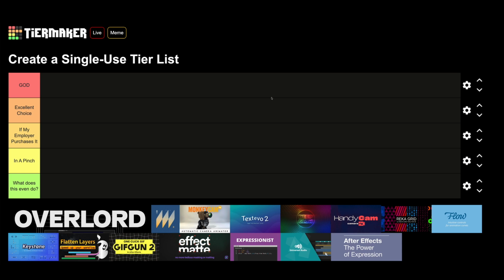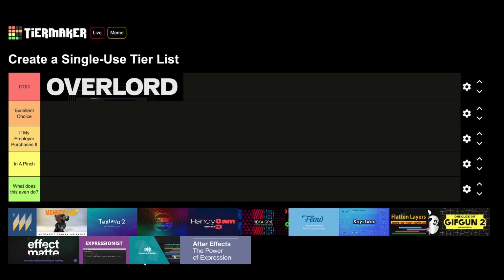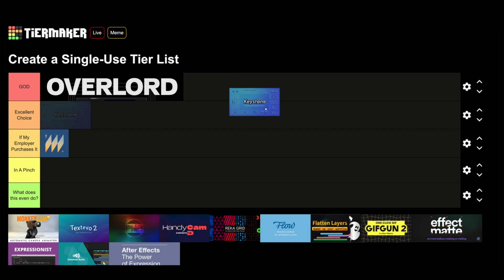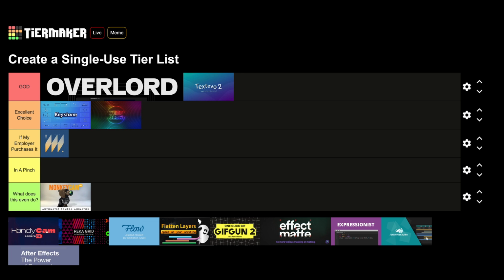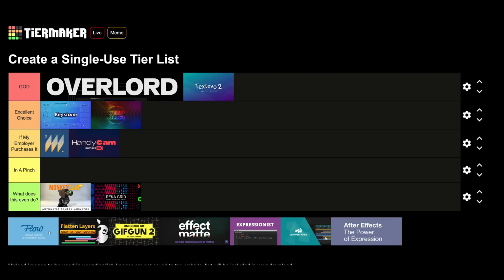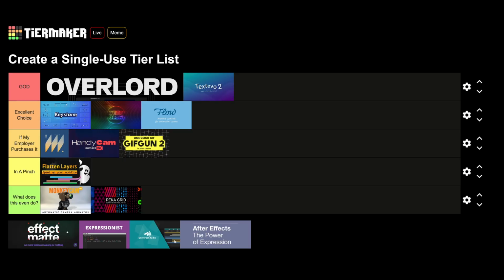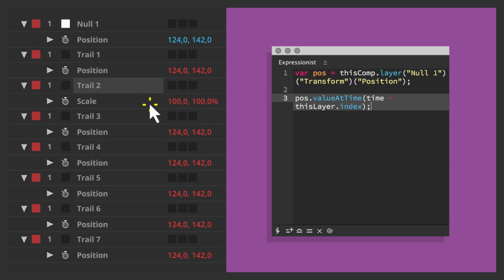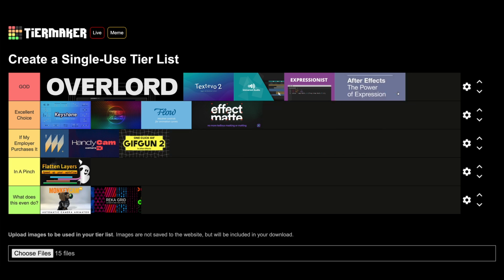Honest After Effects Plugin Tier List: What's Worth Your Money?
Let’s face it: the After Effects plugin market is a minefield. For every tool that saves you hours of keyframing hell, there are three others that do nothing but drain your wallet and crash your system. Today, we are putting an end to the guessing game.

In this comprehensive, zero-filtered tier list, we are ranking the most popular After Effects plugins from "God Tier" must-haves all the way down to "What Does This Even Do?". We’ll look at industry staples like Overlord and analyze whether they truly earn their legendary reputation or if you're better off keeping your cash. Whether you're an independent motion designer working on a budget or looking for tools to convince your employer to purchase, this guide will help you build the ultimate professional post-production pipeline.